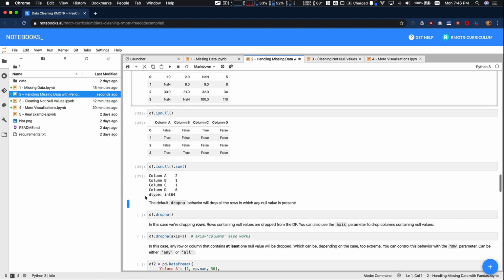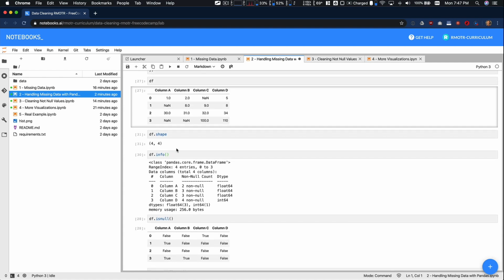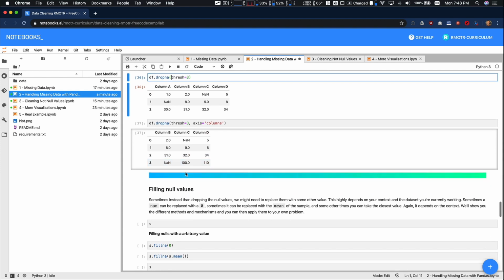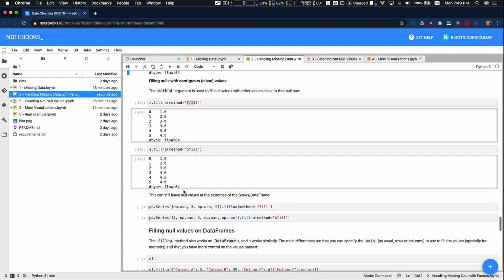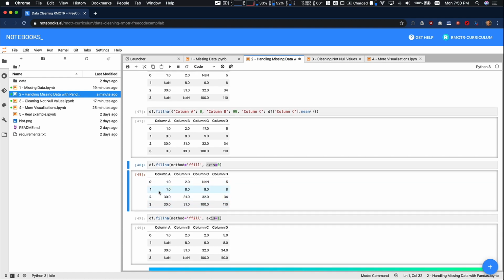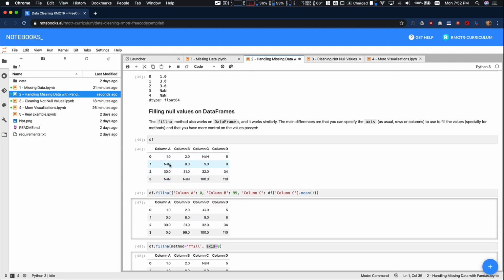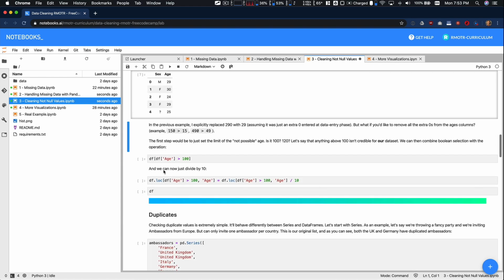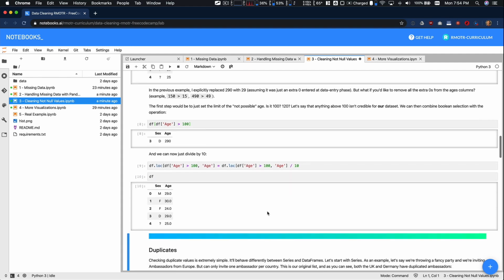Data Cleaning with DataFrames - Data Analysis with Python Course